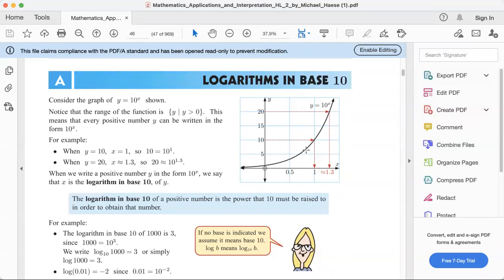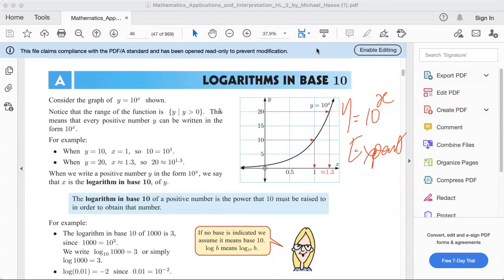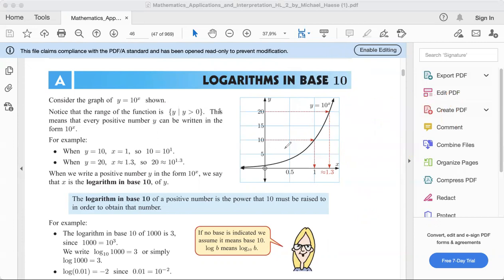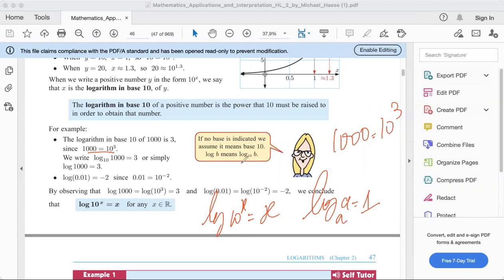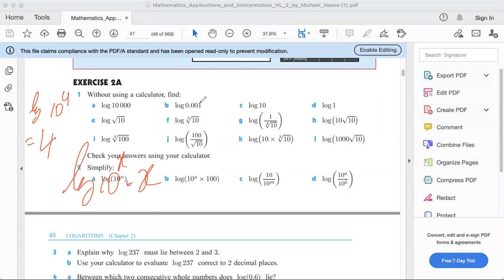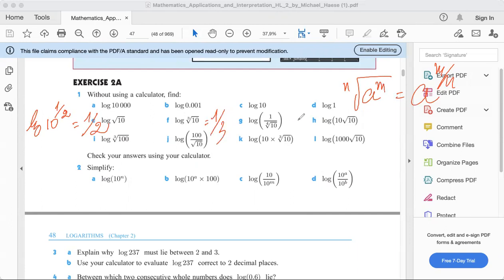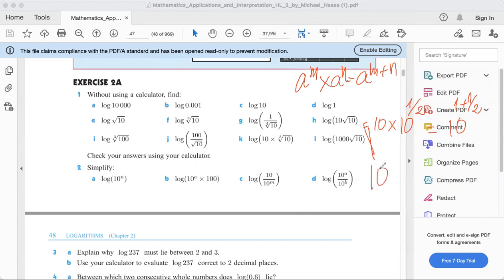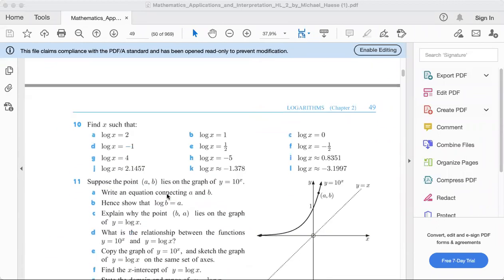Logarithms Function Episode1 For International Program.